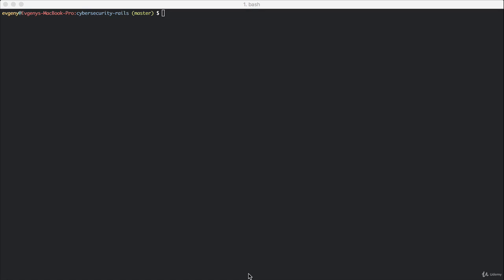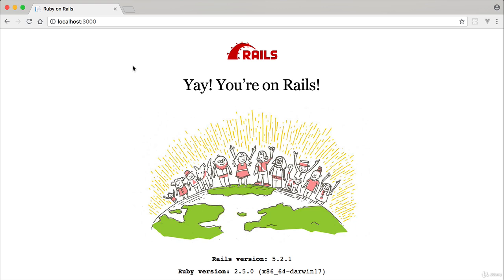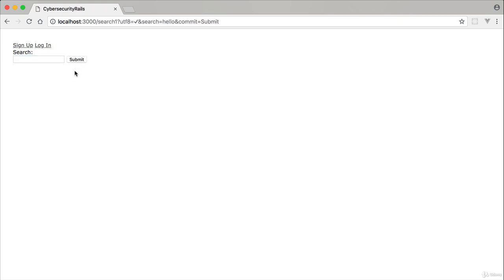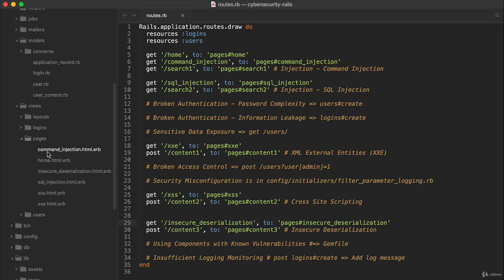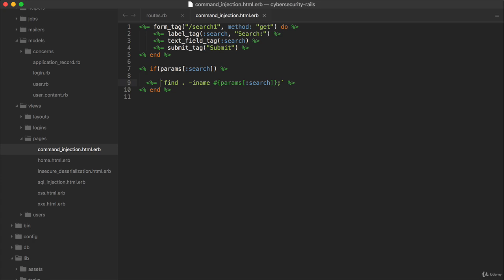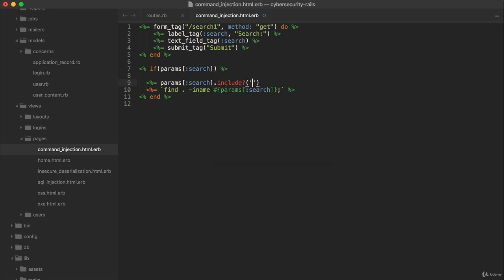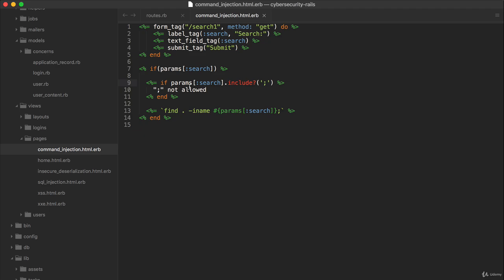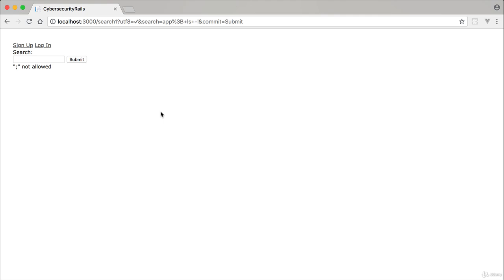65. Command Injection - Rails Example